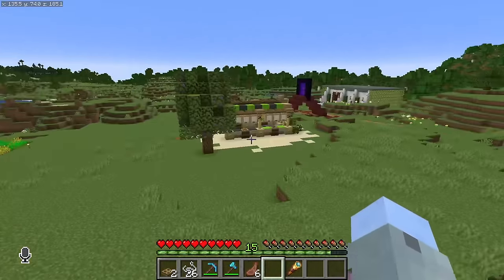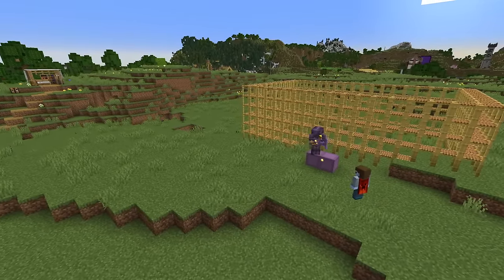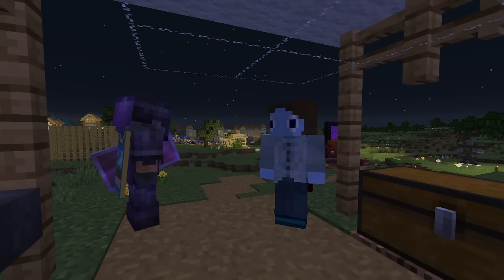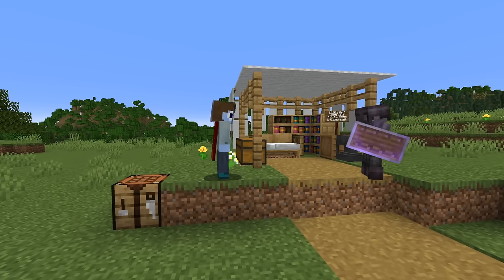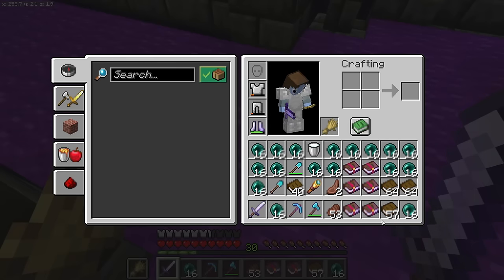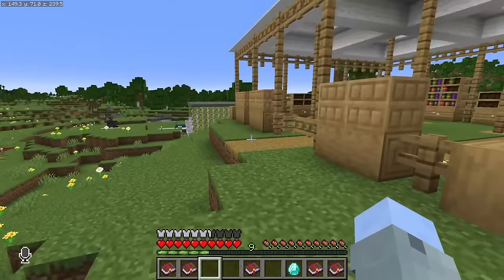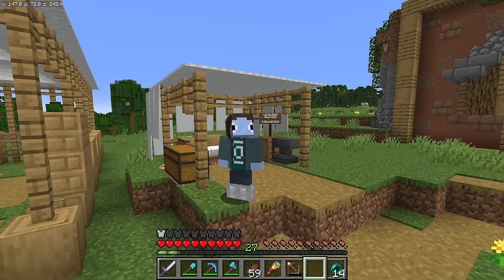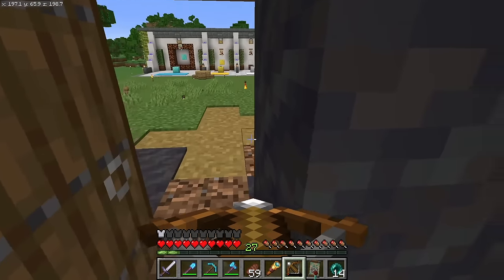HermitCraft 10: Who's bluffing? Whose call? — episode 7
I'm stalling here! I'm building my Fantastic Book Shop stall and have a few visitors, @xisumavoid, @MCSkizzleman, and @VintageBeef! After that, I chat with Doc about his log permit bluffs, then go work toward gathering copper for him with @ZombieCleo by way of the wither skeleton farm.

00:00 Howdy, Xisuma, Skizz, and Vintagebeef!
14:45 A talk with Docm77
28:35 ZombieCleo and the Wither Skeletons
39:25 Skizzleman and Joe fight the wither
53:13 Closing